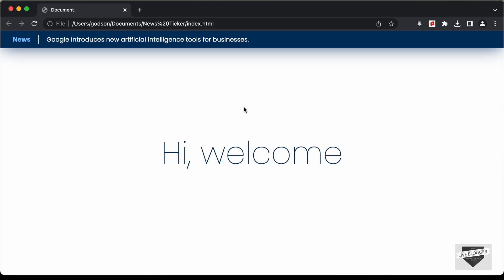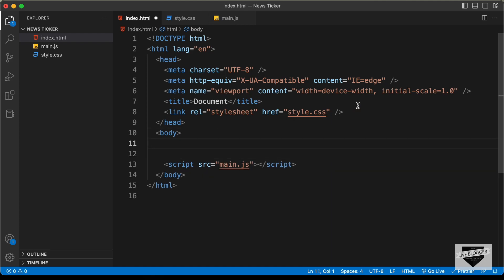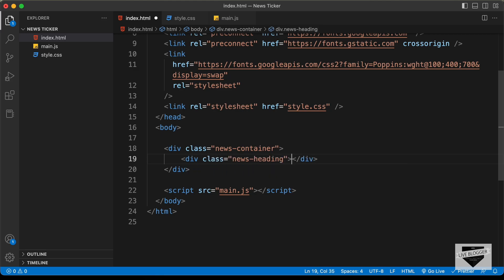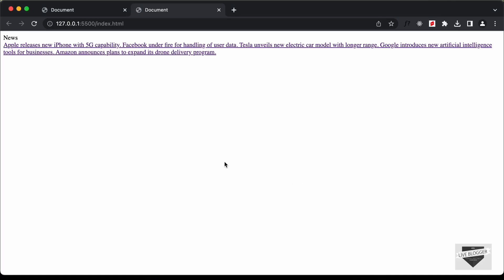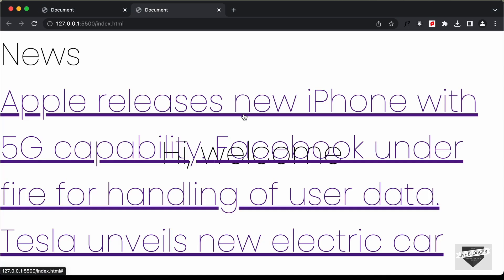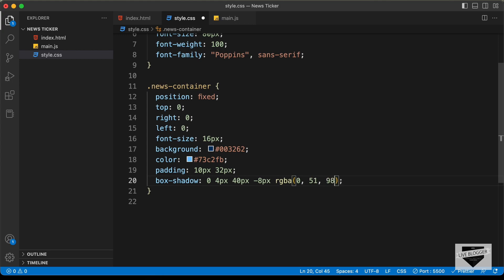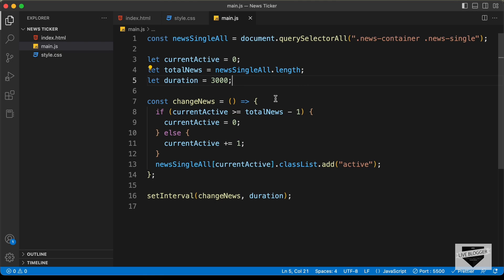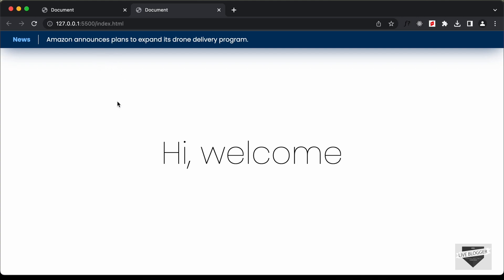How To Design News Ticker For Your Website Using HTML, CSS & JavaScript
Hi guys, in this video, I will show you how to design a news ticker to your website using HTML, CSS and JavaScript.